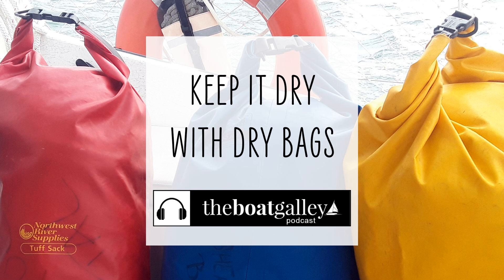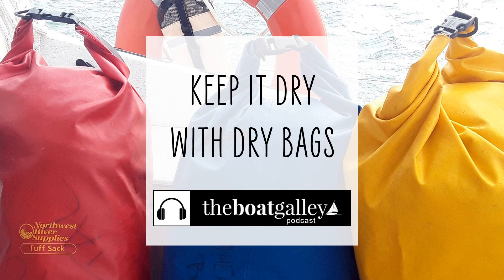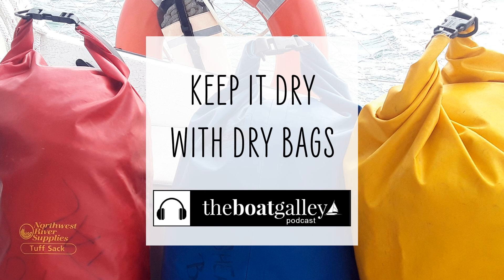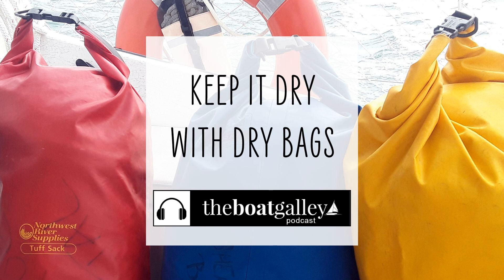You Need Dry Bags!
In all but the calmest conditions, dinghies get wet. Learn how to keep groceries, laundry, and even your laptop dry in the dinghy.

 SealLine Dry Bags (Amazon)

 SealLine Waterproof Backpack (Amazon)